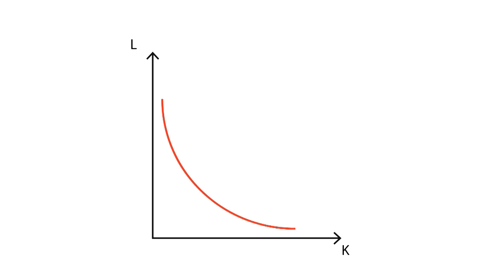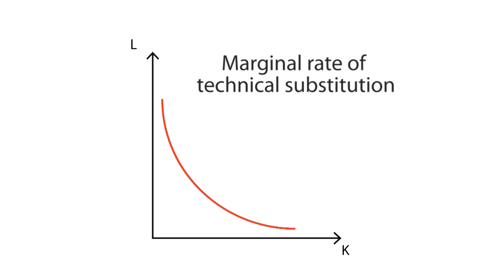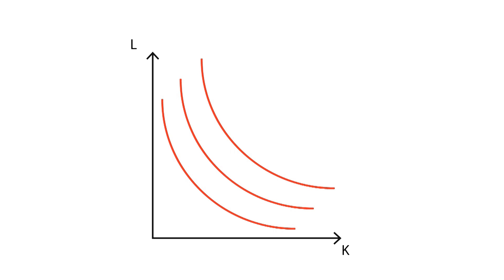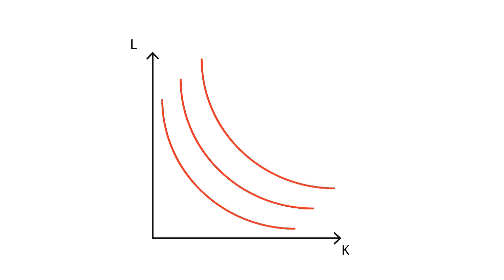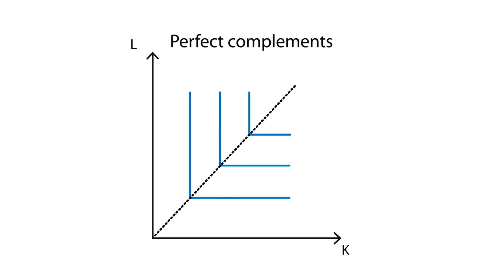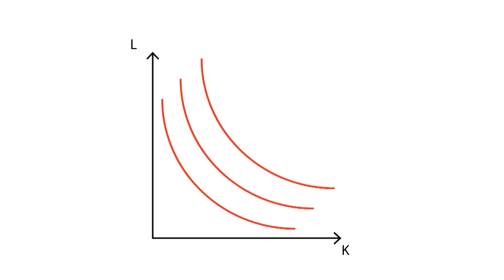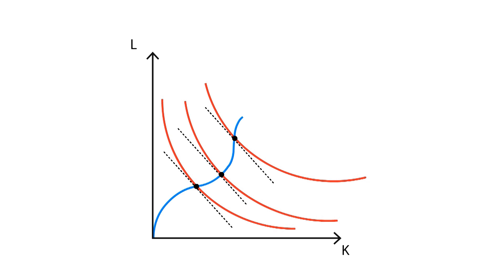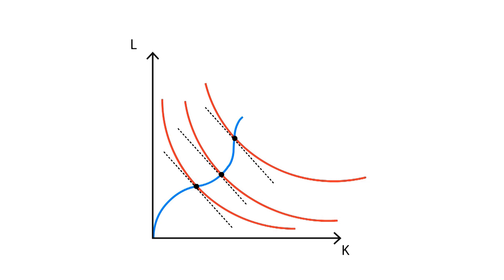B.2 Isoquants | Production - Microeconomics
With this video, you'll be able to understand what isoquants are, and how they can help analyse production. You'll learn the main characteristics of different types of isoquants, as well as what the marginal rate of technical substitution is.